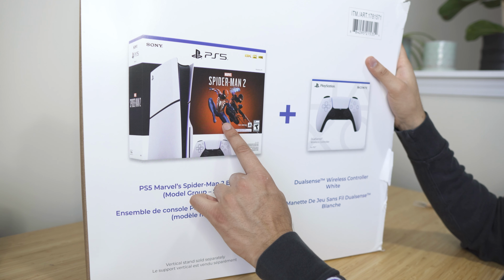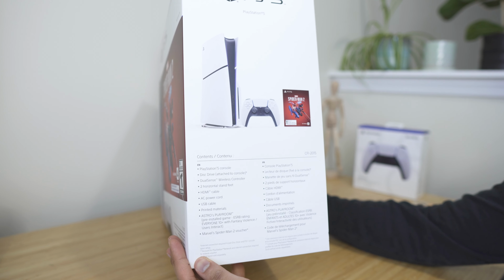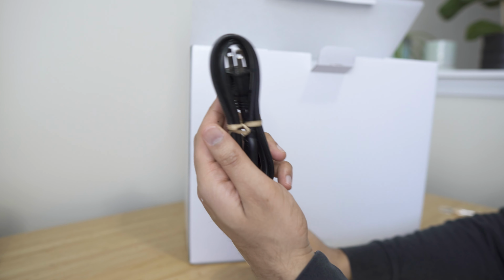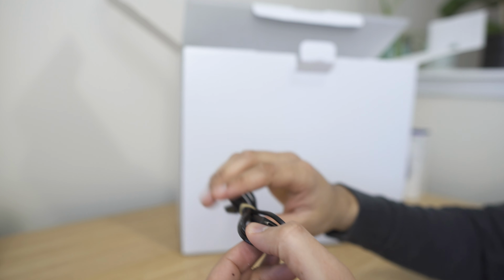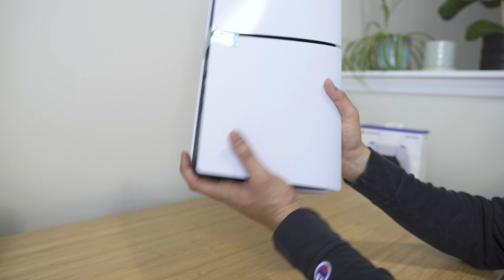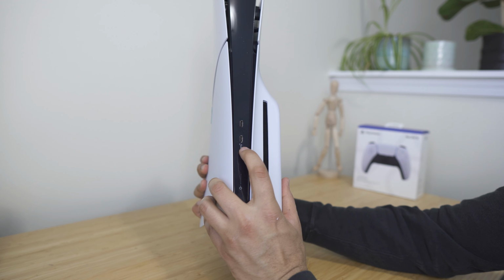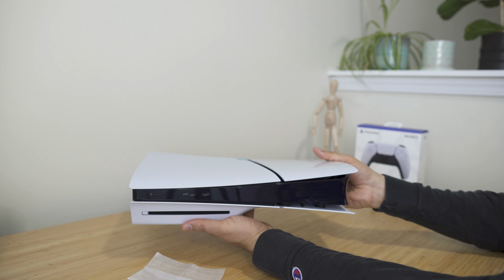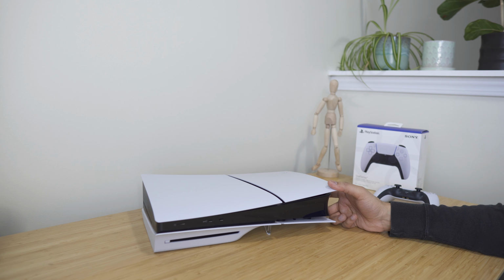PS5 Slim Unboxing and First Setup - Spider Man 2 PS5 Bundle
Hello everyone! Today we will be unboxing the PS5 Slim (disc version) This is the first look at the redesigned PS5 and we will see how it compares to the original!

PS5 Slim Vertical Stand on Amazon

P.S. If you decide to purchase items listed above through my links I do get a kick back but at no additional cost to you.